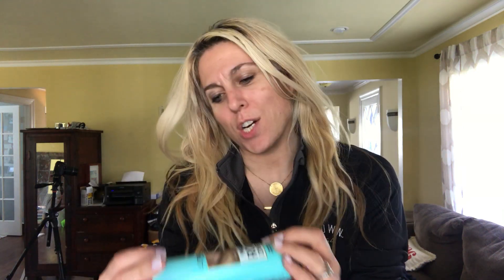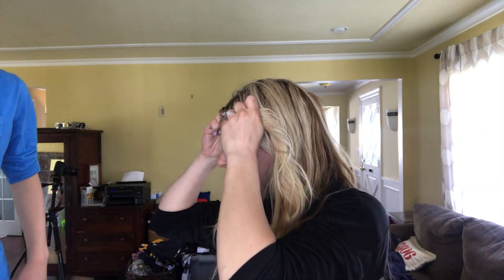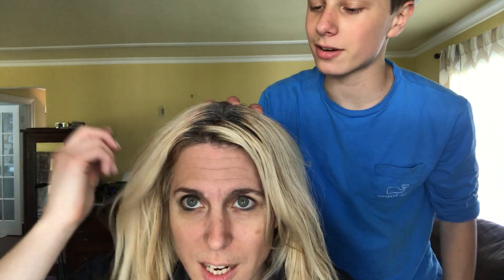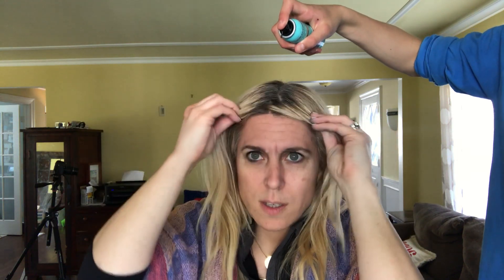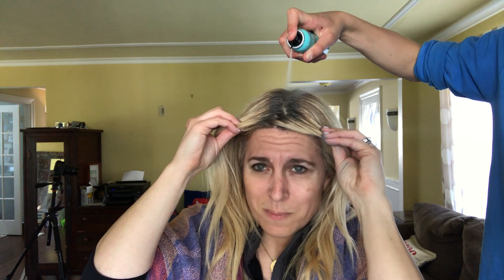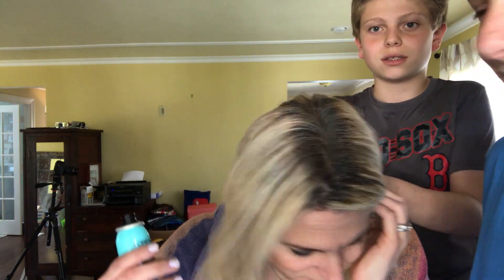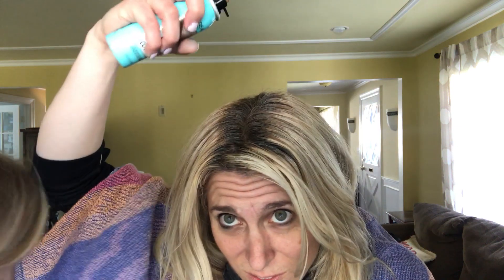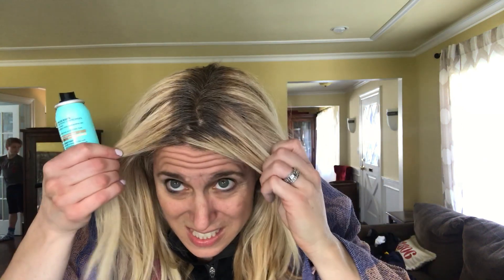L'Oreal Magic Root Cover Up - THANK YOU GOD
I'm gray as can be on top when my root starts to grow in, it's so embarrassing. I heard about L'Oreal Magic Root Cover Up and I decided to try it! It was super easy (my 13 year old did it on me!) and it worked! If you're looking to try L'Oreal Magic Root Cover Up - here's a video on how to use it. I have to admit, I got the wrong color... but it did cover those hateful grays.